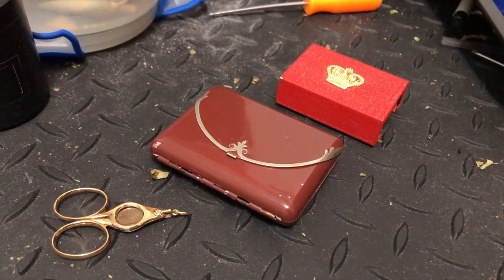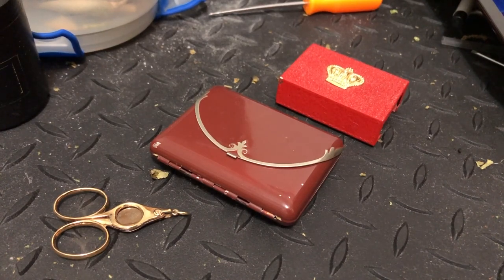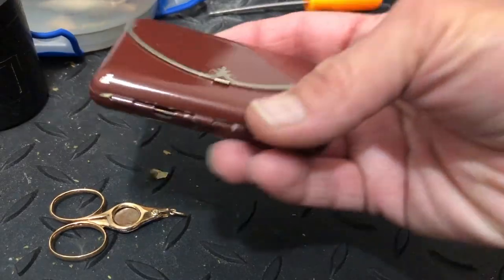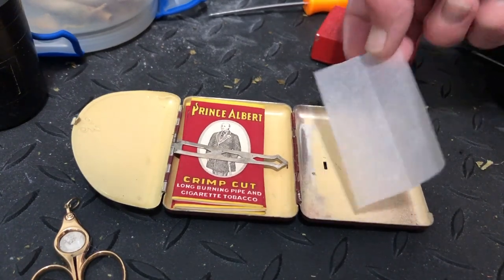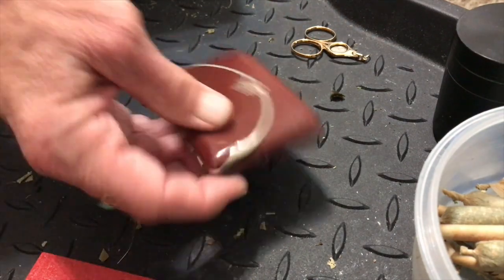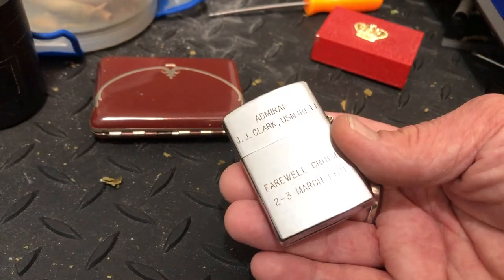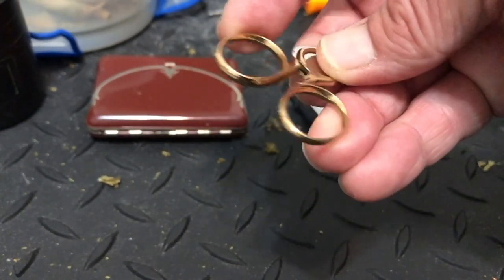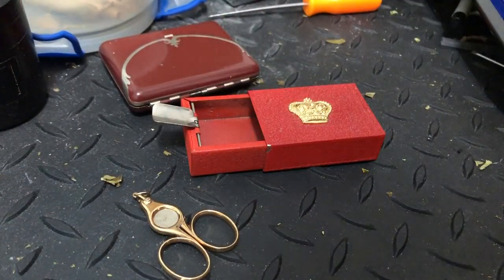Other Useful Mechanisms Volume 1: Tri Fold Enameled Cigarette Case, Cigarillo Cutter and Pocket Asht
Other Useful Mechanisms Volume 1: Tri Fold Enameled Cigarette Case, Cigarillo Cutter and Pocket Ashtray.